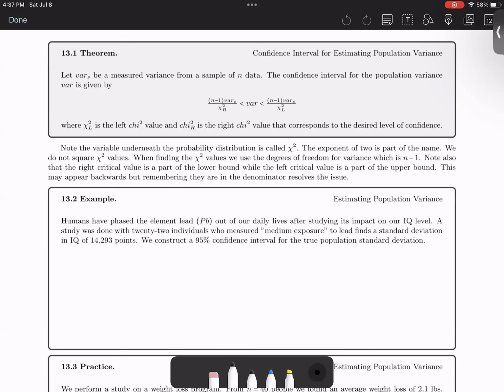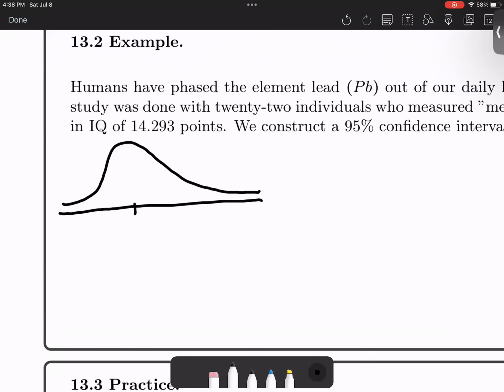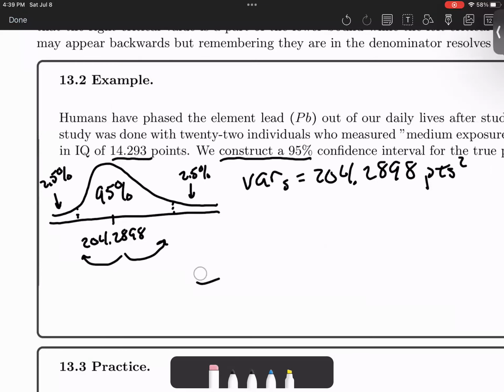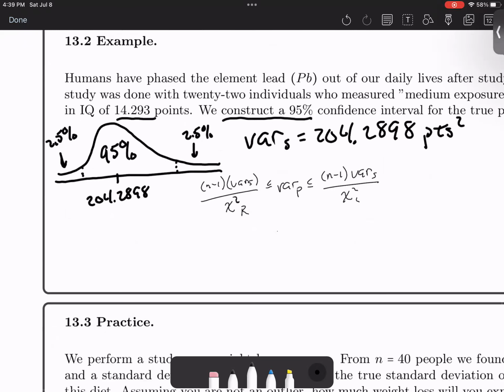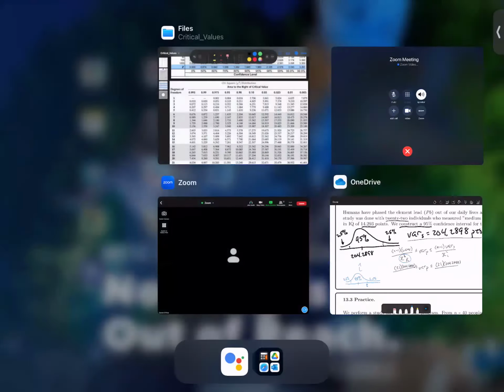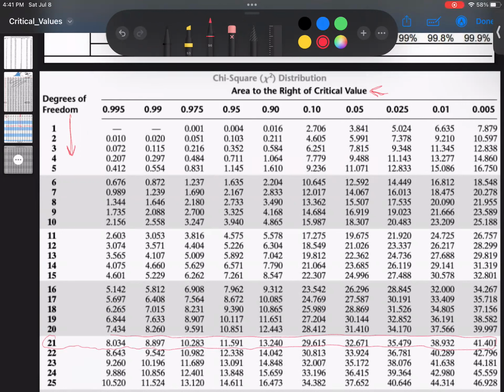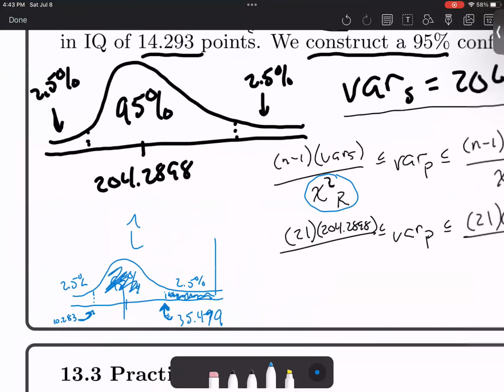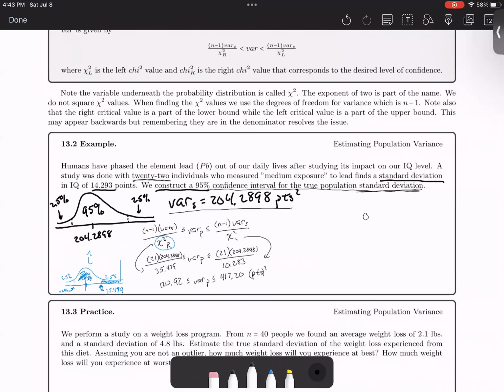Example 13.2 (Estimating a Population Variance or Standard Deviation)